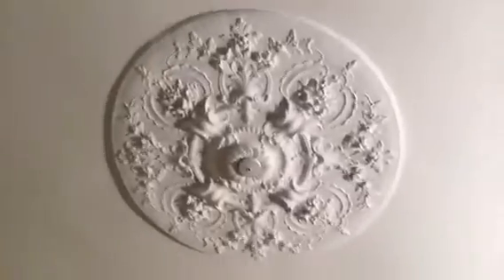Hopgood Developments Manchester- London networking